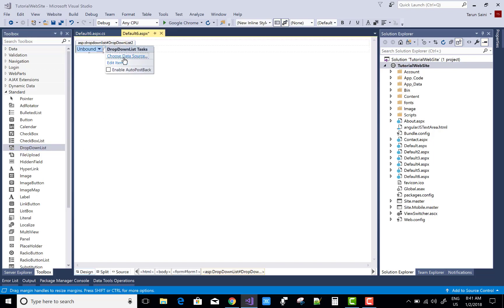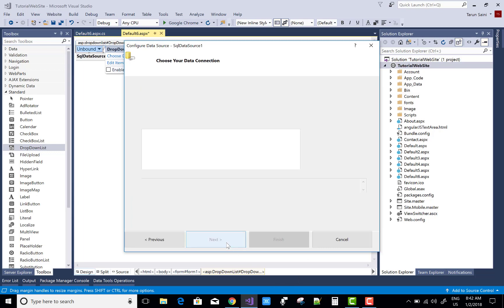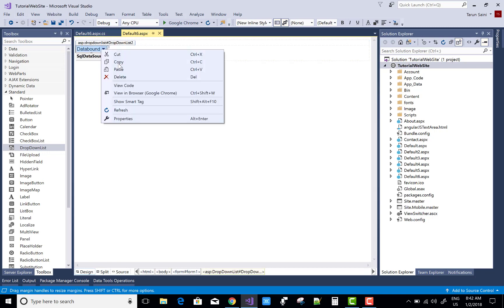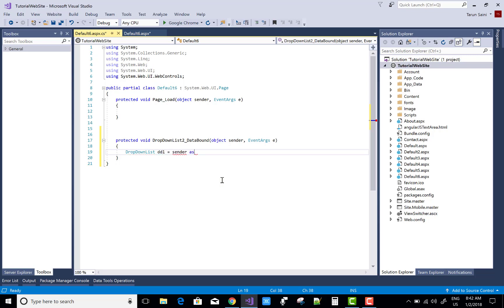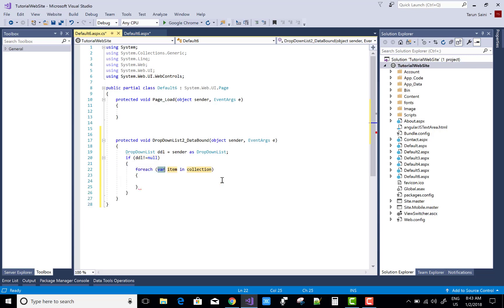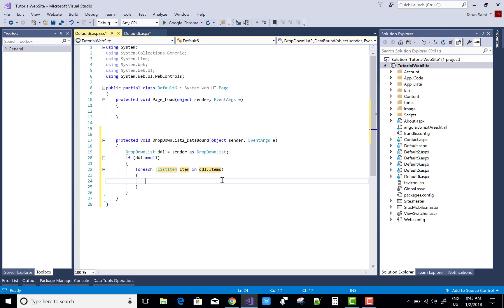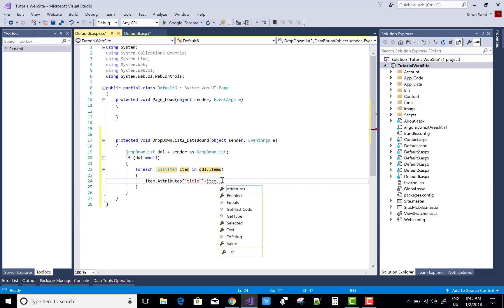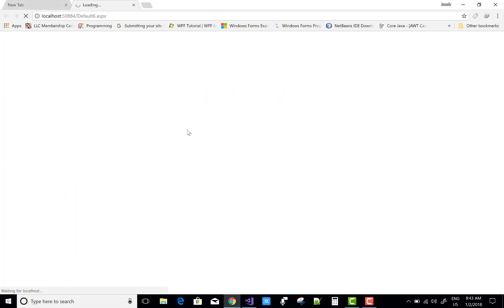How to show tool tip on each items of Dropdownlist in ASP.NET C#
In this video, I am going to show you, How to show tooltip of each items of dropdownlist in asp.net c#. you cam add attribute after bound the list.